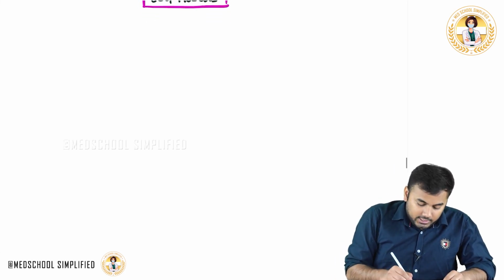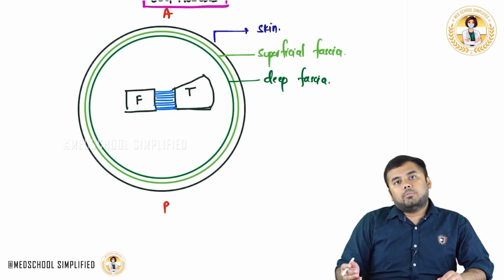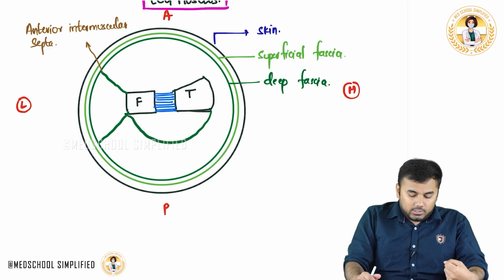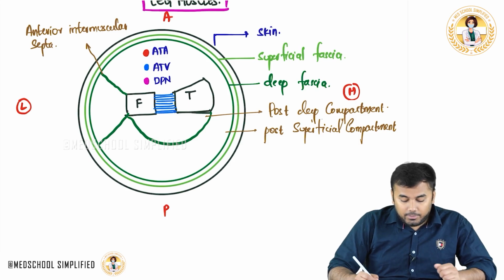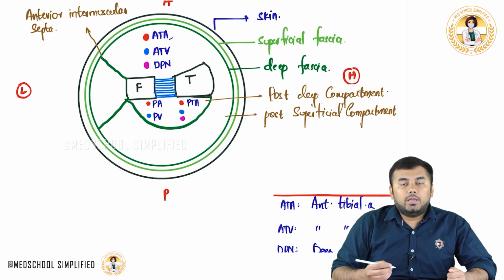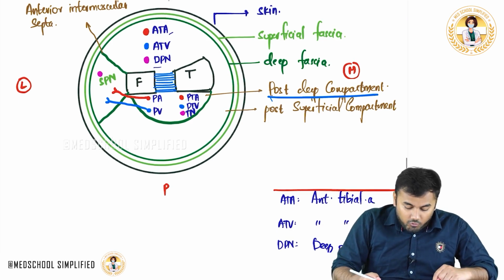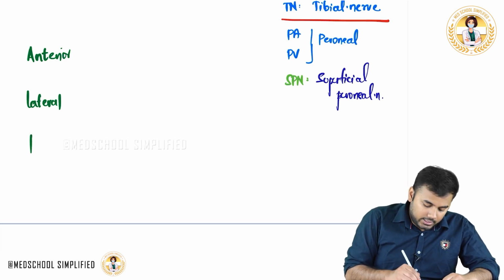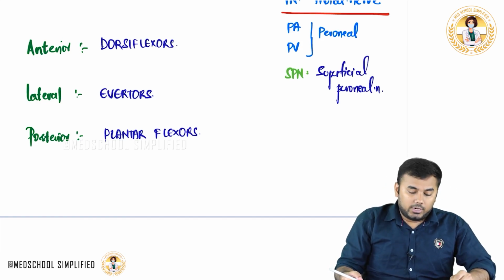Muscles Of Leg: Lower Limb Anatomy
The muscles of the leg (i.e., the portion between the knee and the ankle) are classified into three compartments: anterior 🧍, lateral 🌪️, and posterior 🔙, each having distinct functions, nerve supply, and vascular supply. The anterior compartment muscles include tibialis anterior, extensor hallucis longus, extensor digitorum longus, and fibularis tertius—these are primarily responsible for dorsiflexion of the foot 🚶‍♂️⬆️, toe extension, and maintaining the medial longitudinal arch 🦶; they are innervated by the deep fibular (peroneal) nerve ⚡.
The lateral compartment houses the fibularis longus and fibularis brevis which function in eversion of the foot 🔁 and help stabilize the lateral arch, supplied by the superficial fibular nerve 🌐. The posterior compartment—the largest—has a superficial group (gastrocnemius, soleus, and plantaris) responsible for plantarflexion (like tiptoe movements 🌟), and a deep group (tibialis posterior, flexor hallucis longus, flexor digitorum longus, and popliteus) which are involved in toe flexion, inversion, and unlocking the knee 🧠; all innervated by the tibial nerve 🔌.
These muscles not only power movements like walking 🚶, running 🏃, and jumping 🤸 but also stabilize the foot and ankle joints during dynamic motion. Clinical correlations include conditions like foot drop, compartment syndrome 💥, Achilles tendon rupture, and shin splints, which highlight the importance of leg muscle integrity in both locomotion and posture. Understanding their anatomy is essential for students, athletes, orthopedic clinicians, and physiotherapists alike! 🩺✨